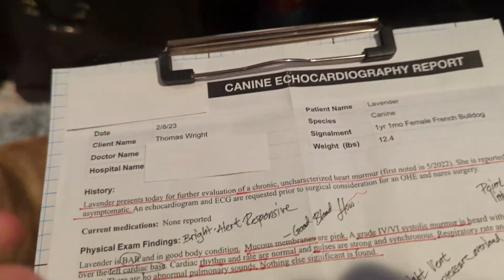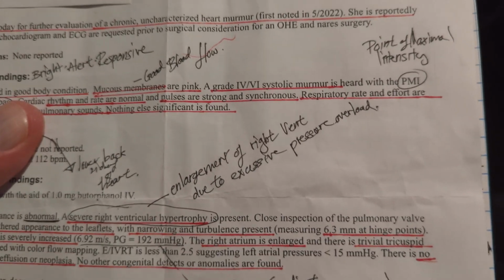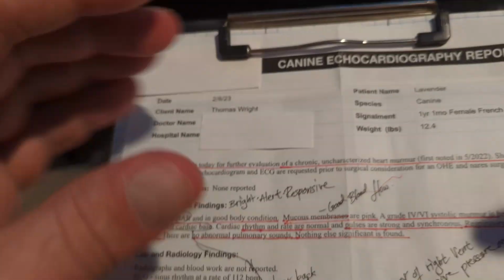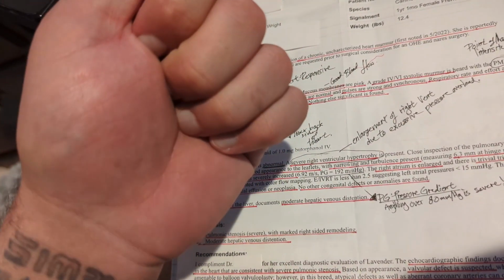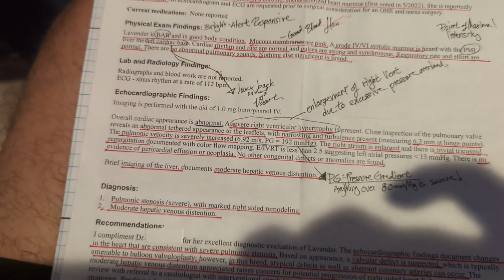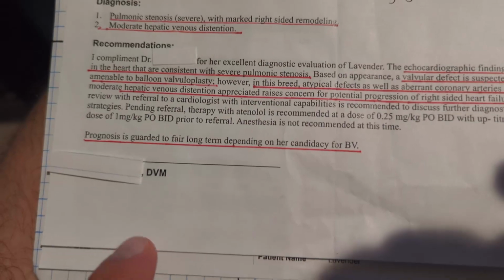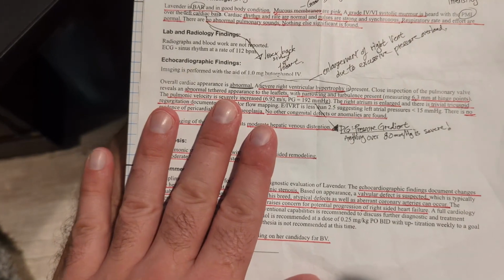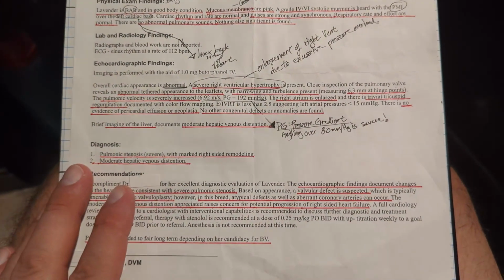Lavender's Full Echocardiography Report - What Is Going On With Her Little frenchbulldog Heart ?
Everybody has been so amazing, it's only fair to let you all know what - exactly - you're helping with heart. In this video, I go over the specifics of Lavender's diagnosis from Lavender's echocardiography report.

Lavender has been diagnosed with:
1) Severe Pulmonic Stenosis with marked right-sided remodeling, and ...
2) Moderate hepatic venous distention.

We'll hopefully have the shop fully up by the end of today (March 5th, 2023)!